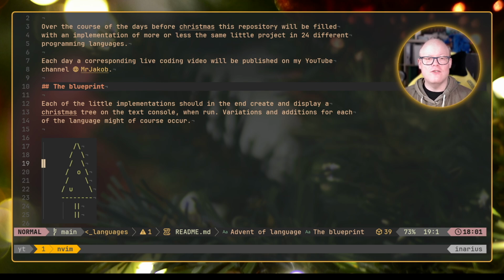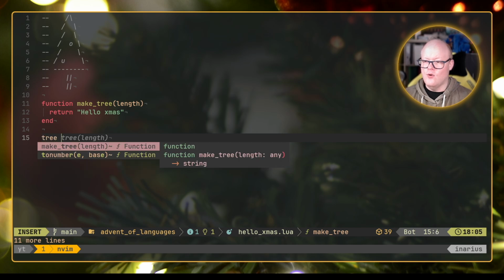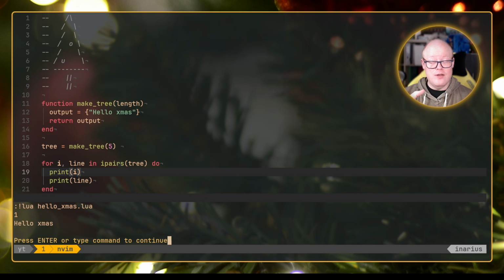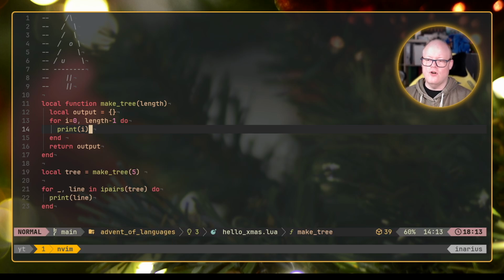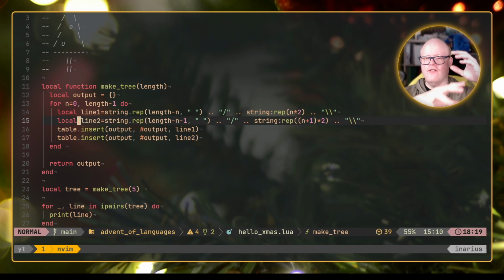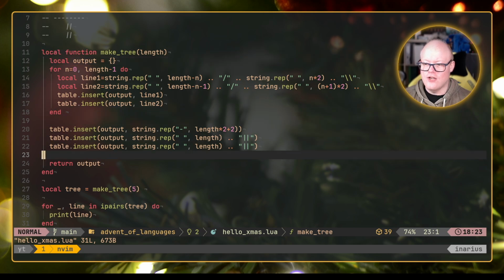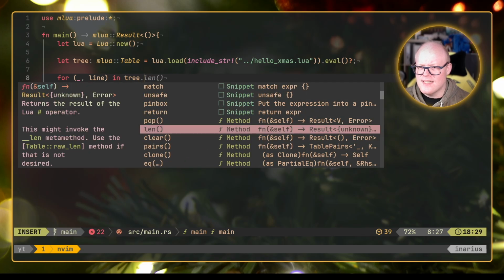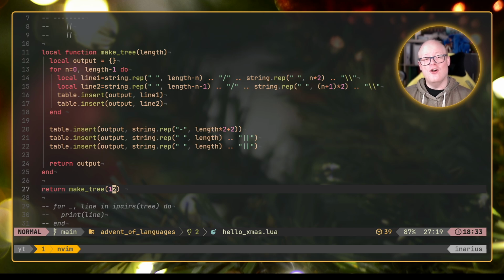Tables Start at 1: A Lua Christmas Story 🌙 | Advent of Languages Day 16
🎄 Advent of Languages: Coding Christmas Trees in Lua | Day 16

Tables start at 1 - and so does Christmas cheer! Making the gaming industry's favorite language festive 🌙